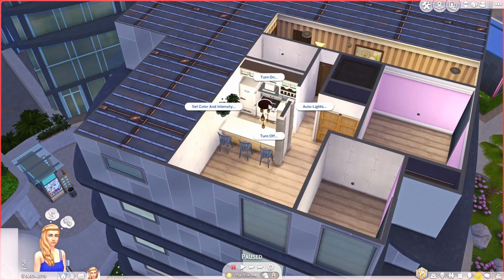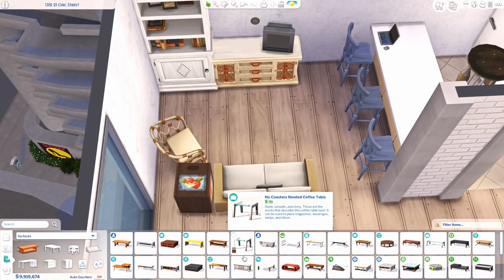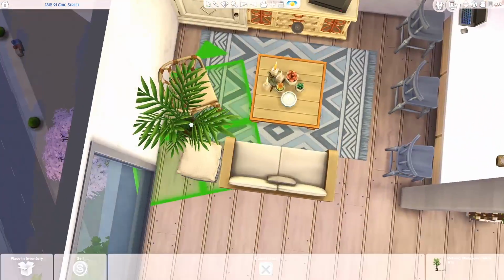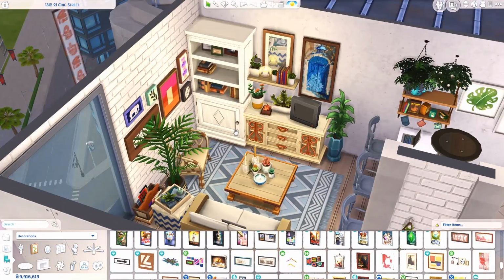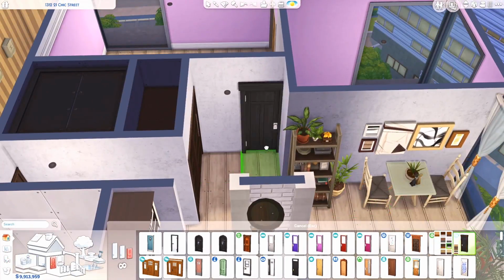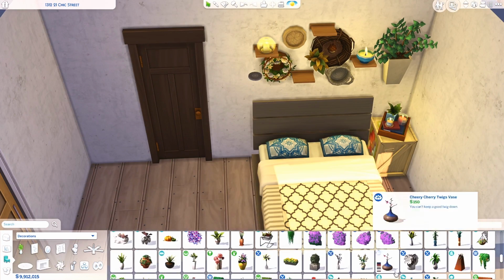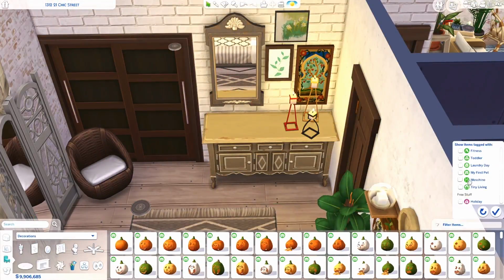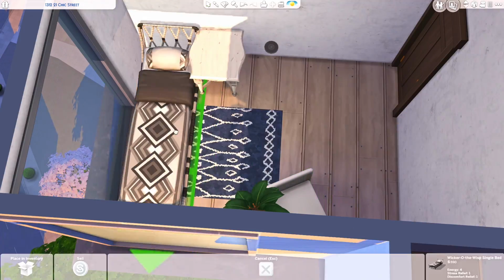BOHO ROOMMATES DREAM APARTMENT 🌿 | The Sims 4 | Apartment Renovation Speed Build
Welcome to another apartment renovation video! Today we're decorating an apartment 2-3 sims with bohemian interior!

bb.moveobjects on
bb.ignoregameplayunlocksentitlement
bb.showhiddenobjects
bb.showliveeditobjects

♡ 1312 21 Chic Street
♡ §40,811 (will be less when placed due to the outside walls)
♡ Built in 1312 21 Chic Street, Fashion District, San Myshuno